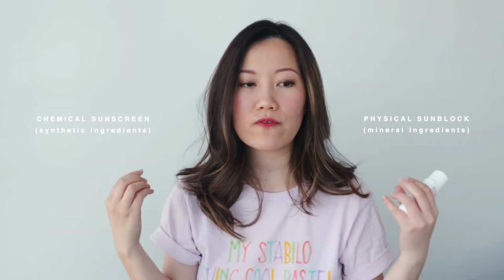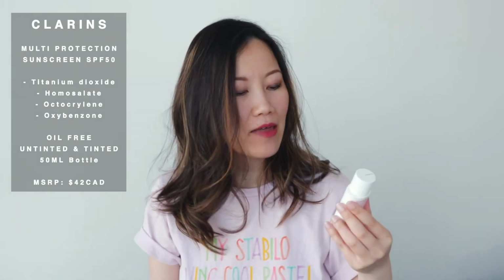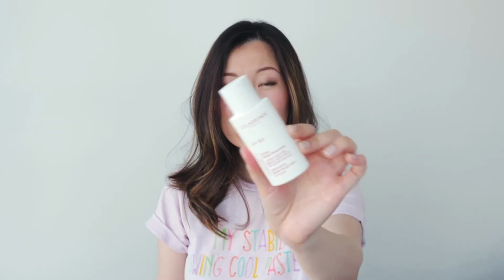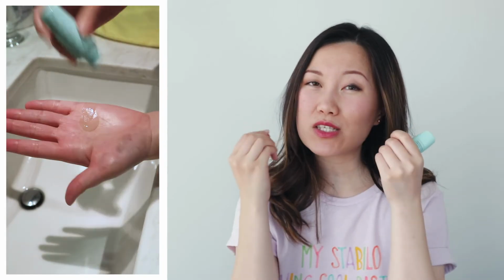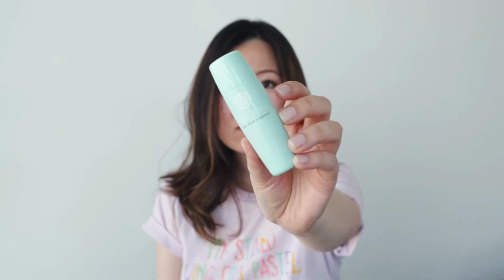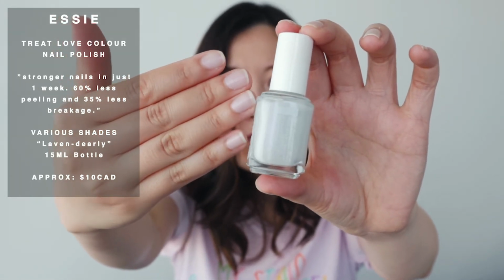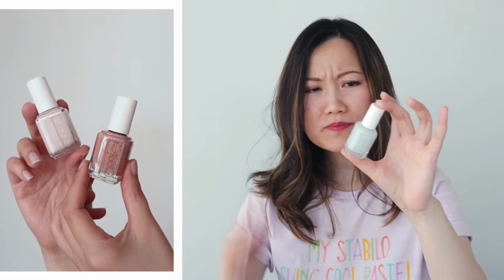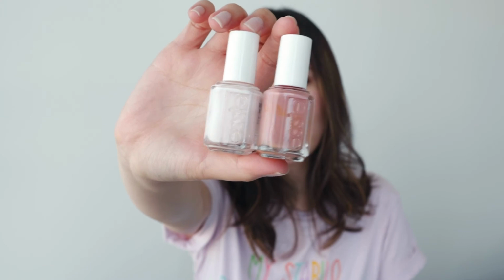3 Mini Reviews | Clarins, Essie, Tatcha!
Bringing back some older content - I'm a little rusty with these so excuse the rambling as I get back into the groove. Enjoy!
CLARINS Sunscreen SPF50

TATCHA The Deep Cleanse